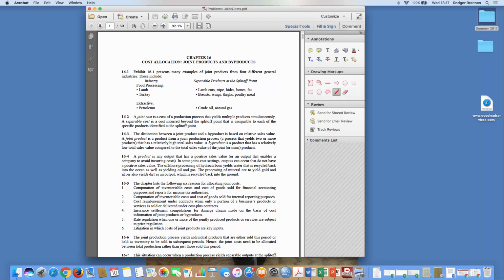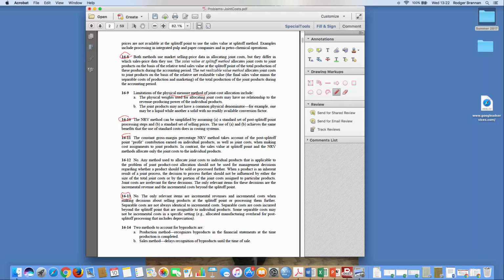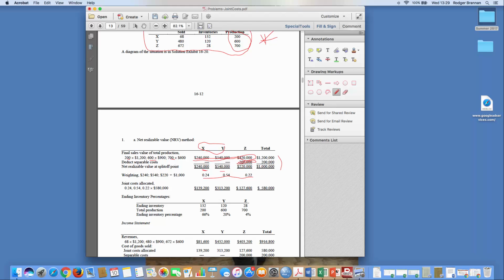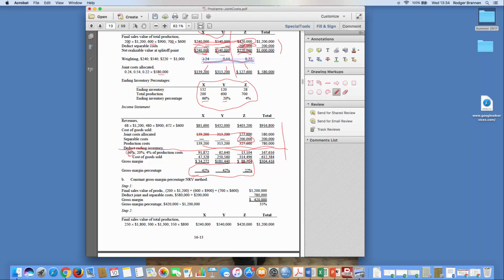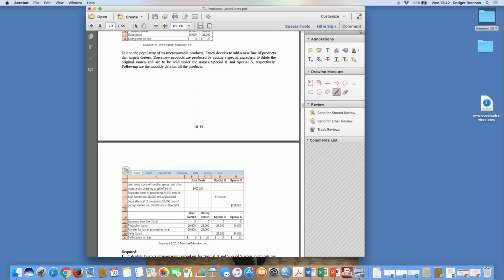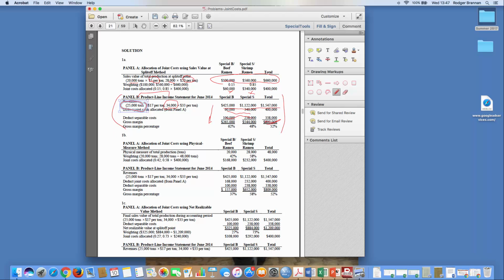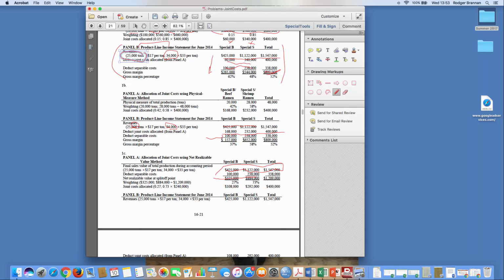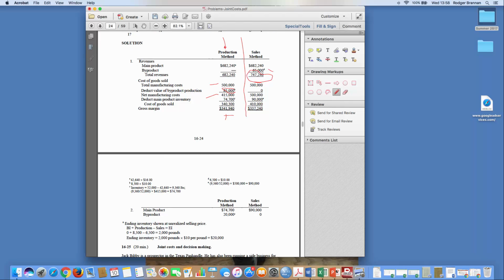Joint Costs Problems